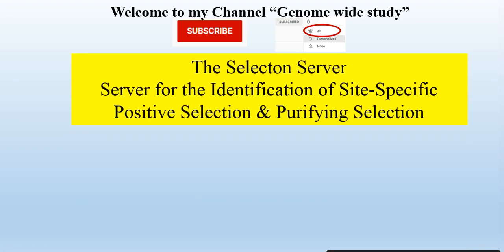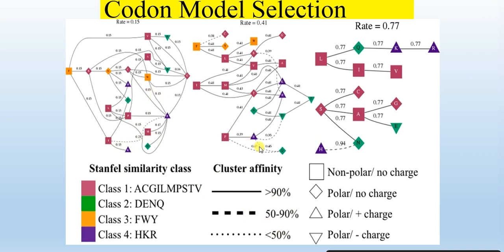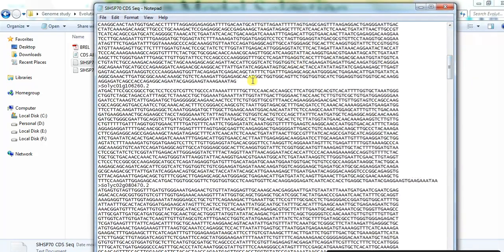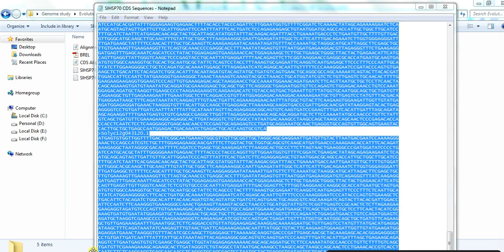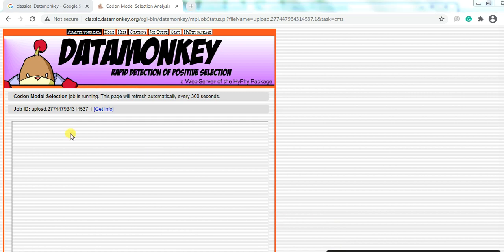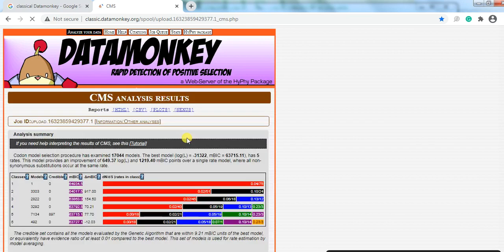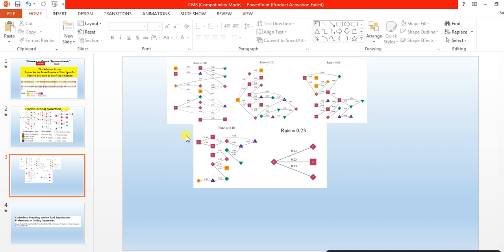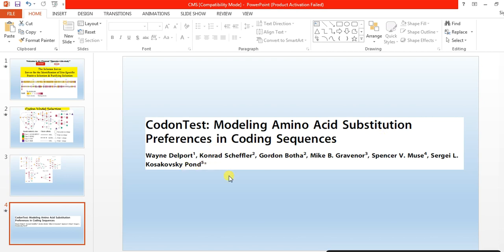codon model selection CMS | adoptive selection | Datamonkey | Positive selection | Stanfel similarit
Codon models are one of the main tools used to infer selection on protein-coding genes. This is done by comparing the rate of nonsynonymous substitutions (dN) that are changing the amino acid sequence with the rate of synonymous substitutions (dS) that do not affect this amino acid sequence. Although there is overwhelming evidence of negative and positive selection acting on the amino acid sequence of the proteins, synonymous substitutions affecting the protein-coding genes are assumed to be effectively neutral in most current models.
We use the classical datamonkey online tool to do the CMS analysis of our data.